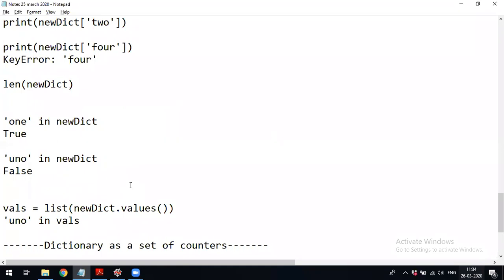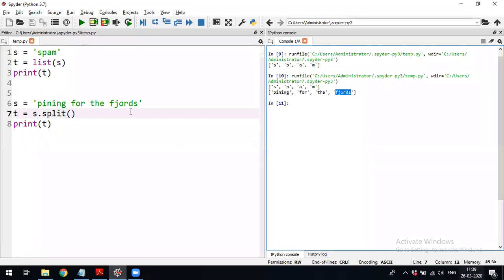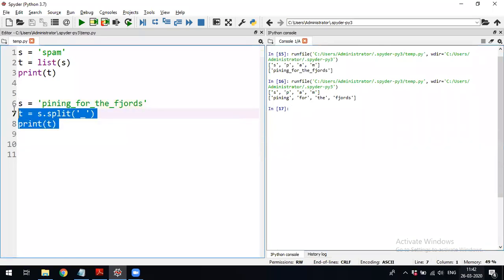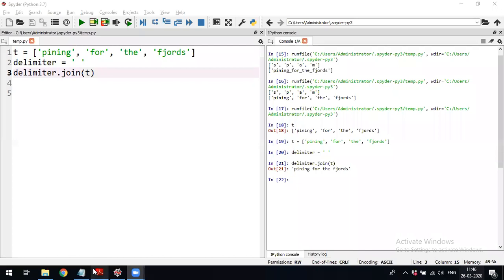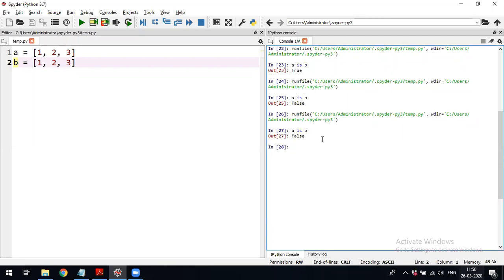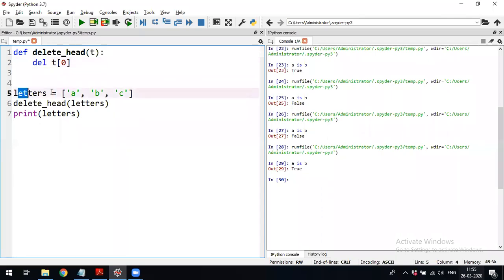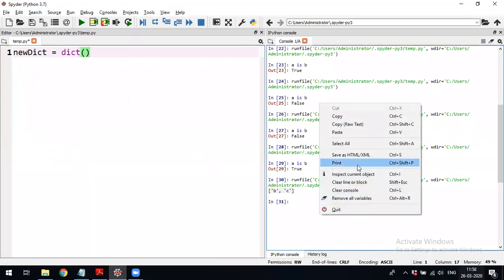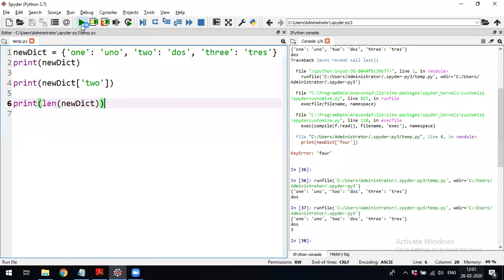JNNCE CSE NM PAP class2